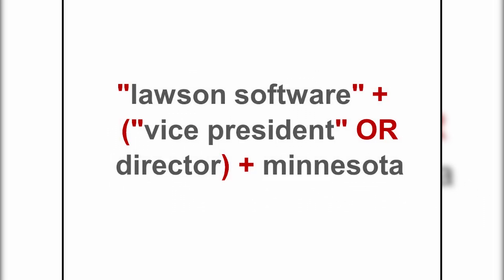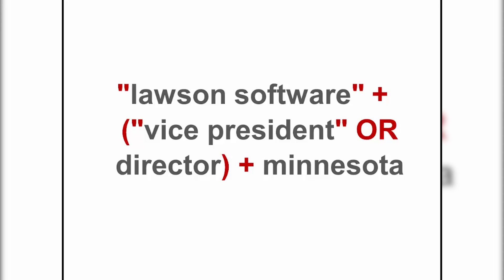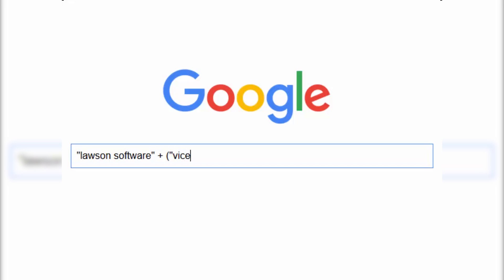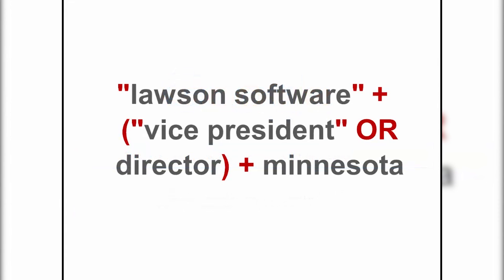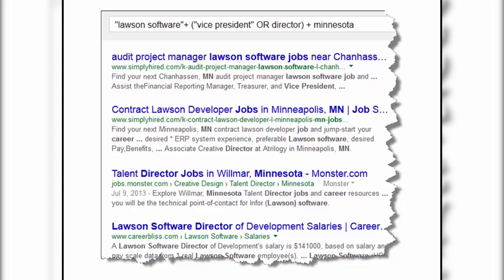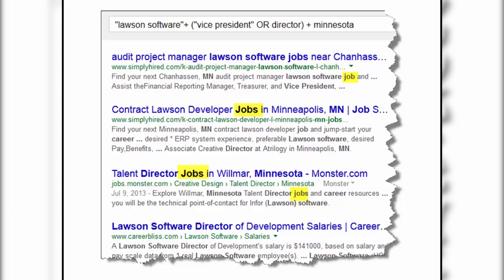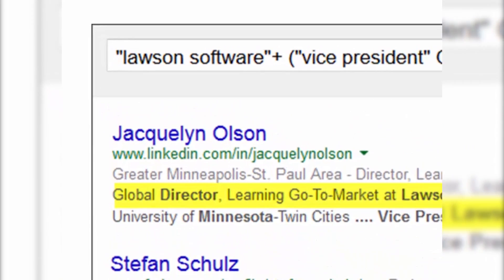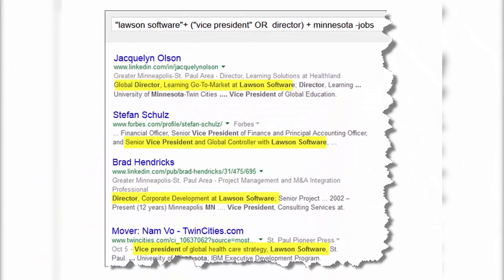Google Search Tricks for Prospect Digital Marketing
Google offers many tools for you to find the exact information you are looking for. However, most people just don't know how to use the search engine to it's highest potential. In this tutorial, I combine complex boolean secrets to locate the names of high-level executives in a major firm.
Sam Richter is the world's foremost expert on sales intelligence and digital reputation management while being named one of the nation’s Top 25 Most Influential Sales Leaders.

Considered the "Modern Day Dale Carnegie,” Sam Richter delivers his #1 rated, incredibly dynamic, highly entertaining, and extremely high-content keynote presentations and workshop sessions to audiences worldwide.

A best-selling author, Sam has been featured in thousands of articles, interviews and websites including Forbes, CNN, and USA Today. He has won Best of Show at numerous marketing competitions, a Gold Award at the International Film Festival, and he was recognized with a Codie-Award, the ‘Oscars’ of the software industry.